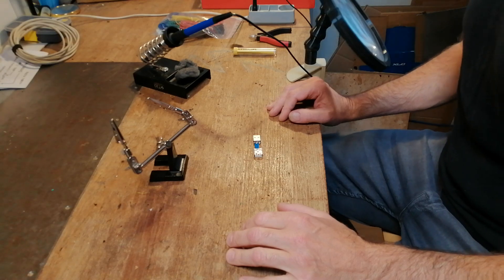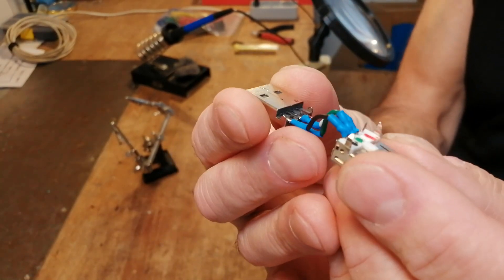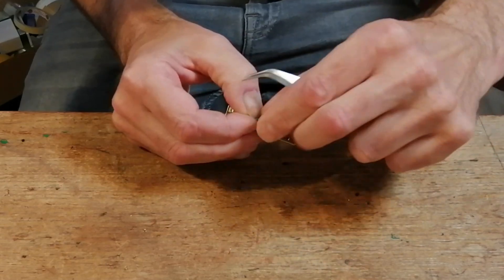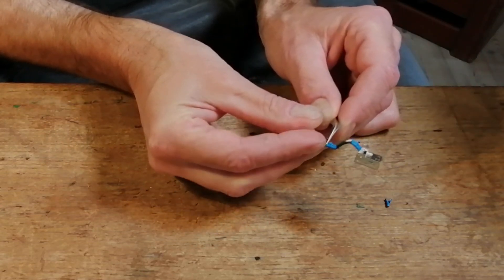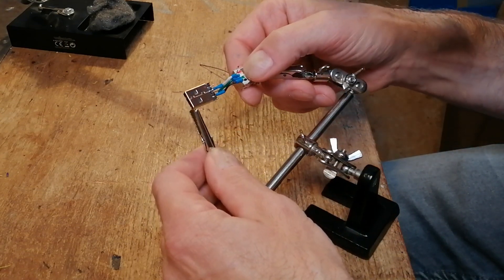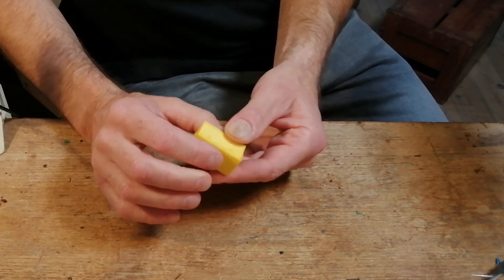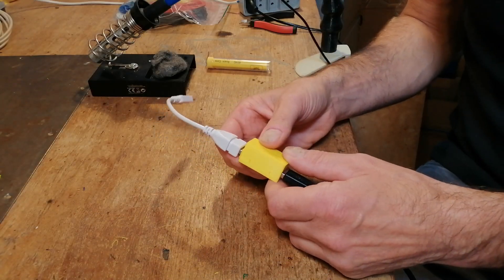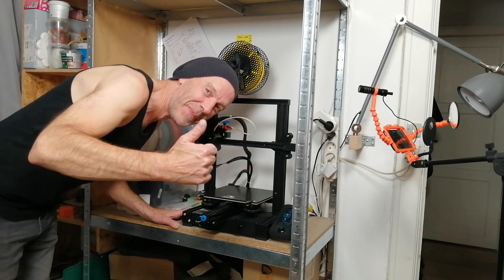USB Power Blocker - Dub'ya Makes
CHAPTERS BELOW 👇 My 3D printer's USB connection doesn't need to carry power & I suspect this is not the only use case. Here's my solution - you can find the 3D model & parts specs on my Printables

0:00 - Cold Open
0:18 - Intro
0:30 - The Project
2:20 - A Closer Look
7:13 - Fixing The Wiring
9:26 - The Casing
13:25 - The Final Product
14:30 - Testing
15:14 - It Works!
15:29 - Outro